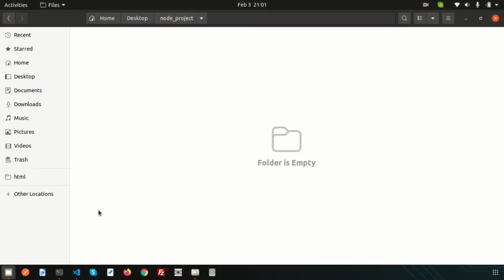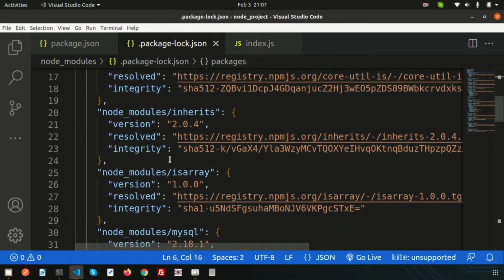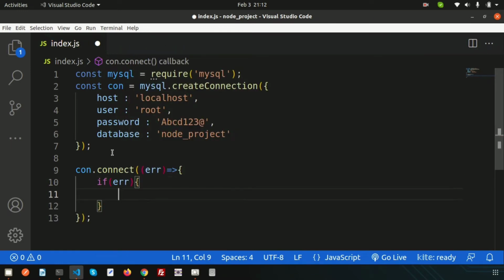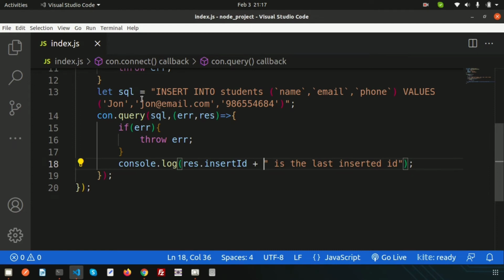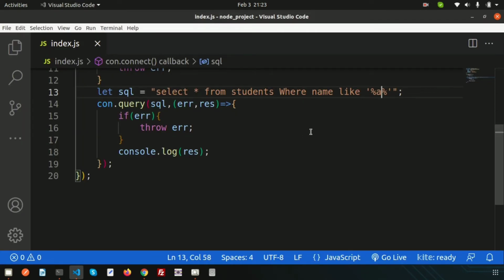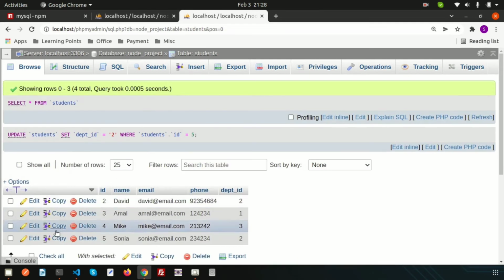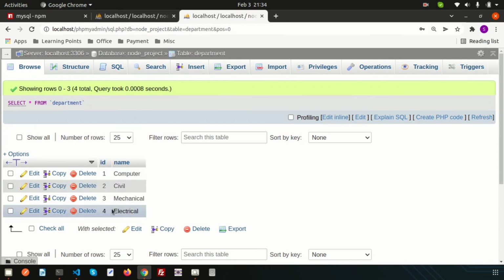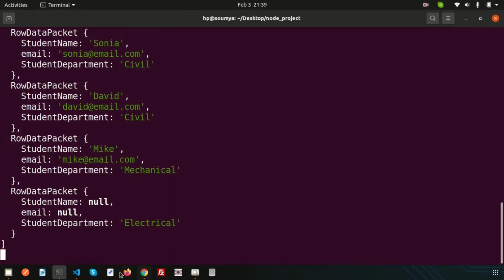Complete Tutorial with Node and MySQL | Node Js Tutorial | Learning Points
From this video we are going to earn about -
How to create node application?
What is package.json?
How to create package.json?
What is node module?
What is package-lock.json?
How to install package using npm?
How dependency manages using package.json?
How to install mysql package in node application?
How to connect mysql with node application?
How to query in node?
Insert, Update, View and delete query?
Types of joining in mysql?
Left Join, Right Join and Inner join explanation with example.

Next day we will learn about a node js with MongoDB